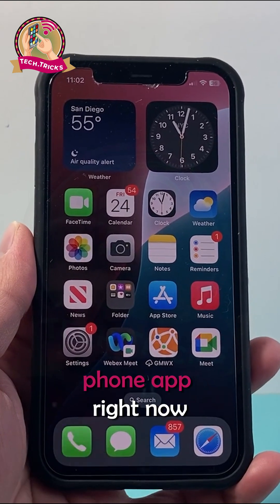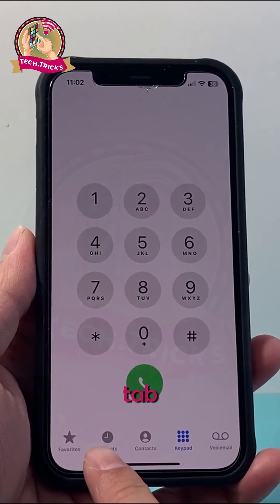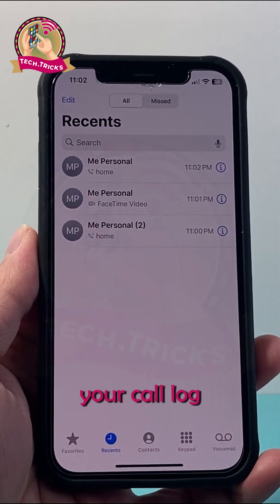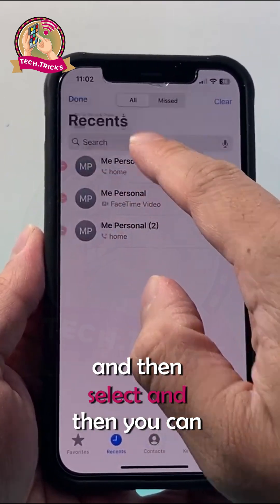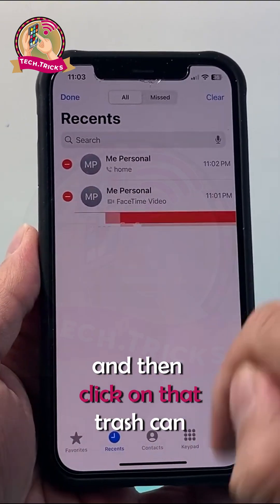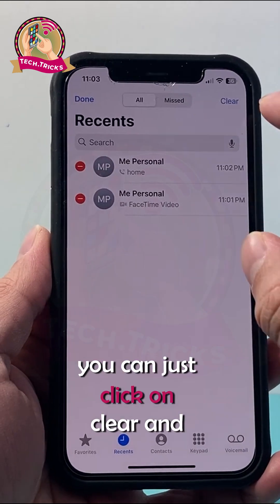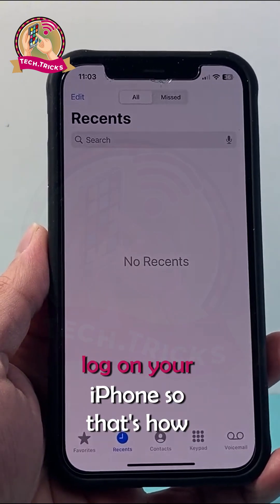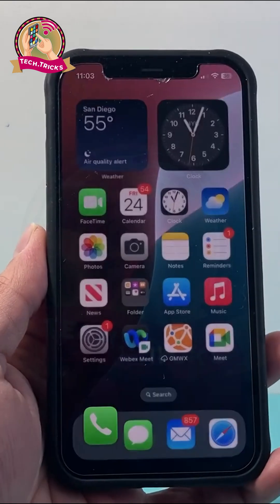📱 How to Clear Call Log History on iPhone! 🚀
Hey everyone! In today's video, I'll show you how to quickly and easily clear your call log history on your iPhone. Whether you want to remove a single call or wipe the entire history, I’ve got you covered! ✅

🔹 Steps Covered:
✔ Open the Phone app 📞
✔ Go to the Recents tab
✔ Delete individual calls or clear all recents with just a few taps!